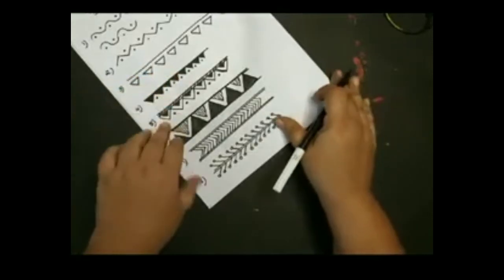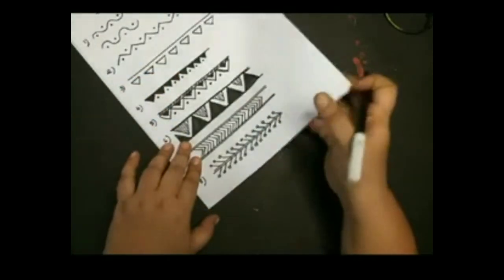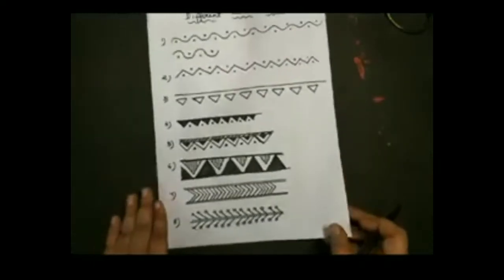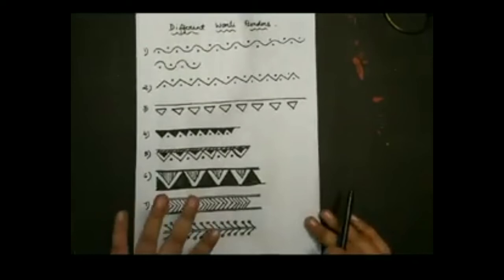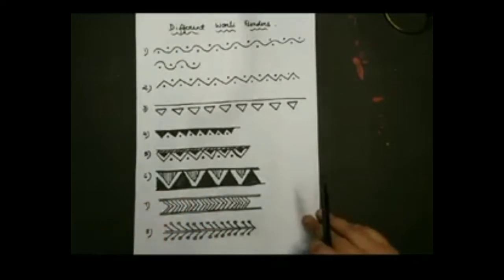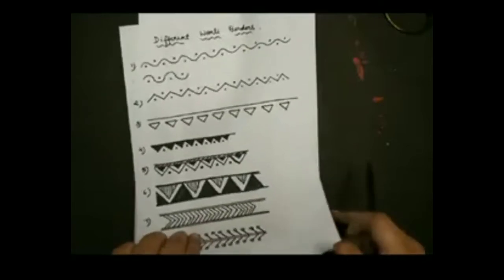Warli borders part 1 for beginners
Warli borders folk art part 1 for beginners step by step tutorial